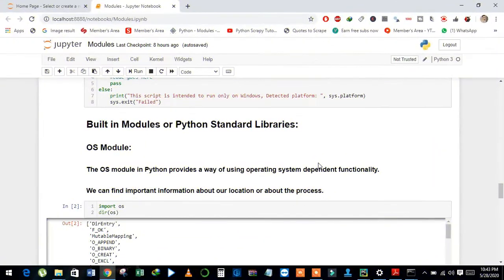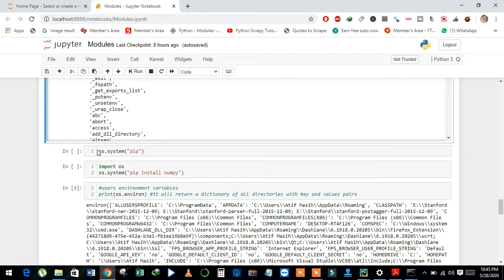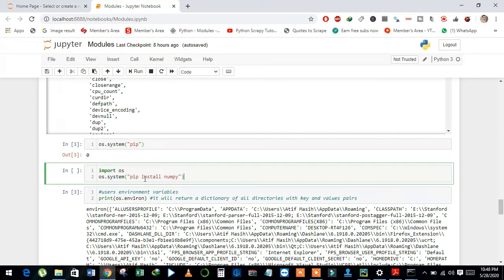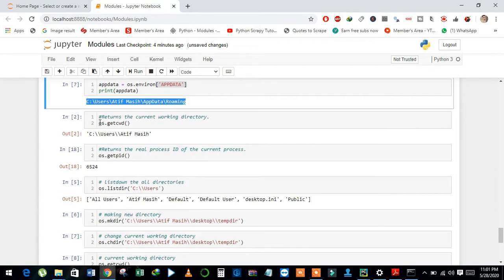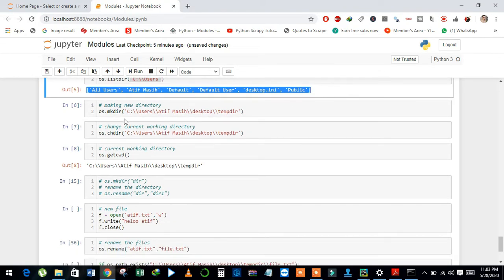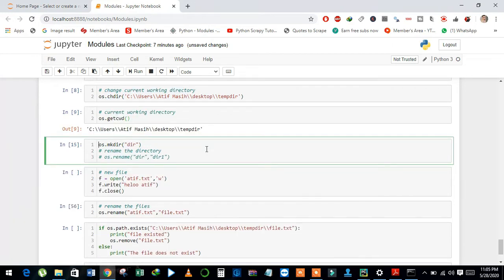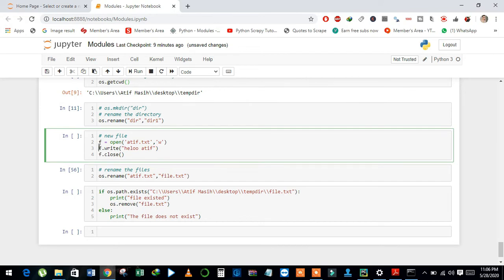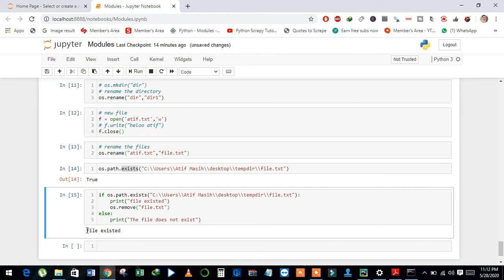43 Python standard libraries part 2 how to use OS module in python 3 by Atif Masih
43 video of learn python 3 with atif masih series
in this video i have covered python os module in simple way beginners can easily understand what is the os module and how we can use os module
# python modules in python 3
built-in modules
# user-defined module
# how to import module in python 3
# what is the use of import and from keyword in python 3
you can discuss anything in my what's app group